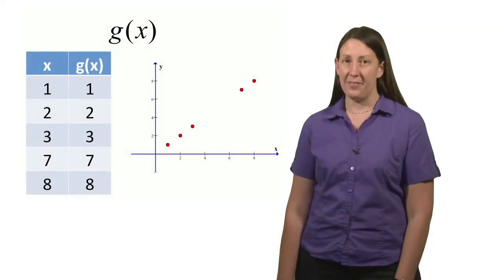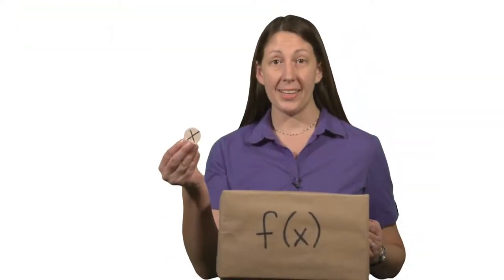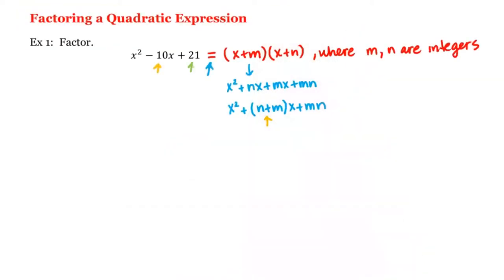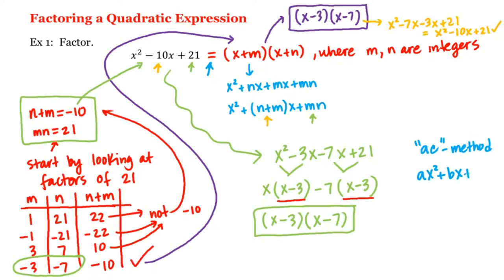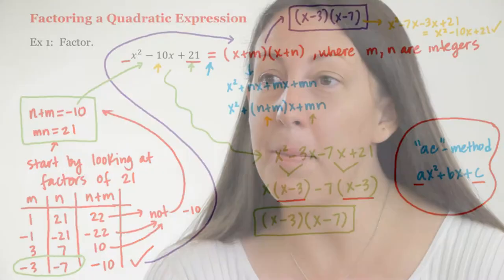Sarah Eichhorn: Coursera Introduction Math 1A